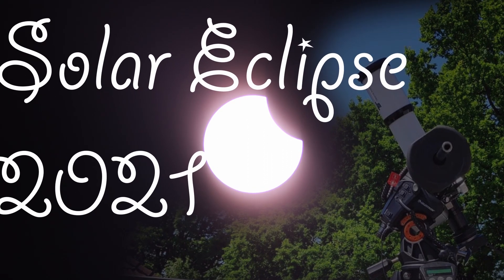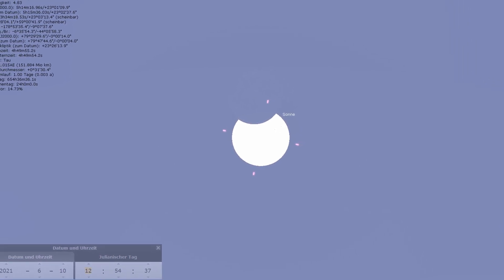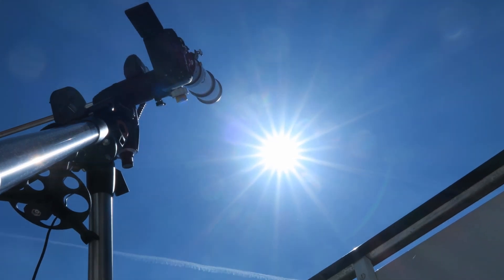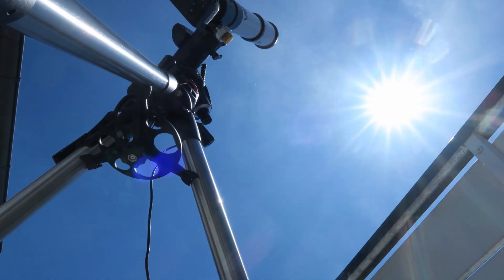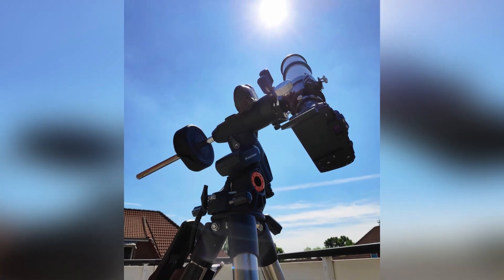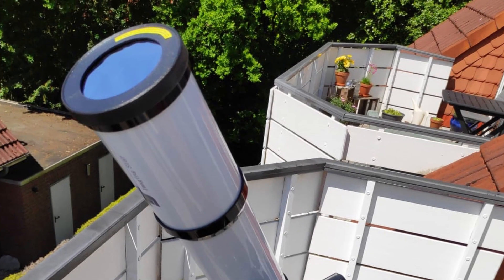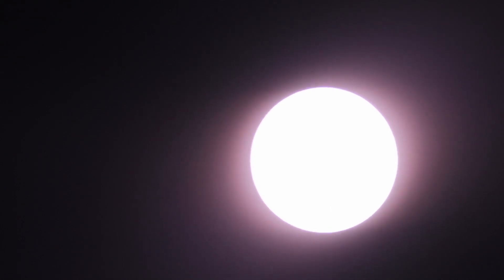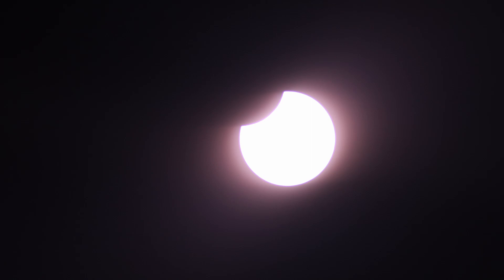Partial Solar Eclipse 2021 as seen from Germany